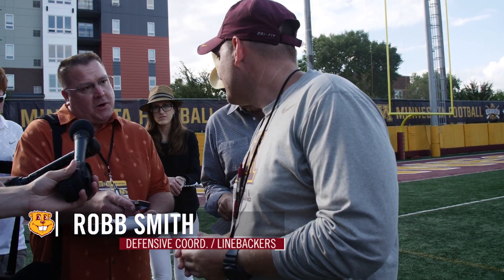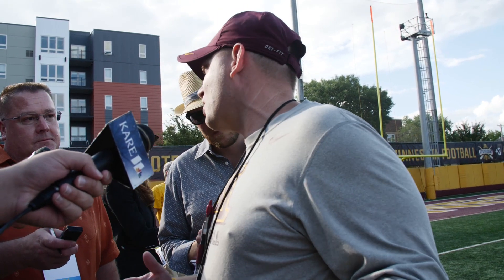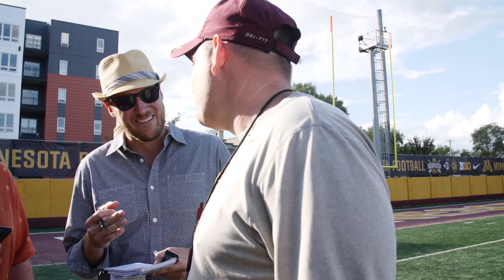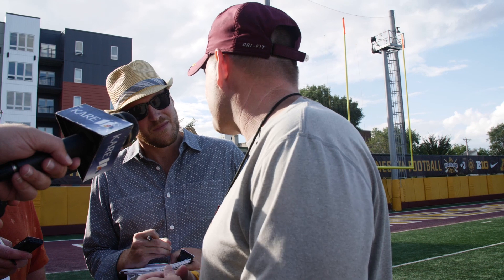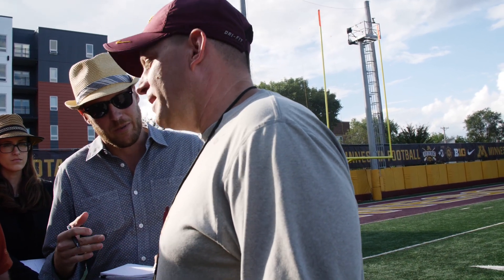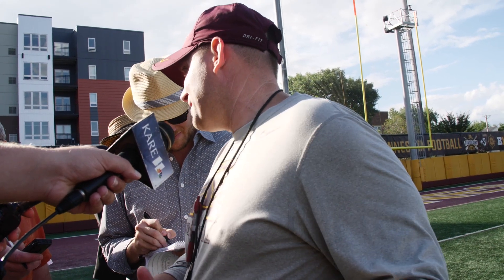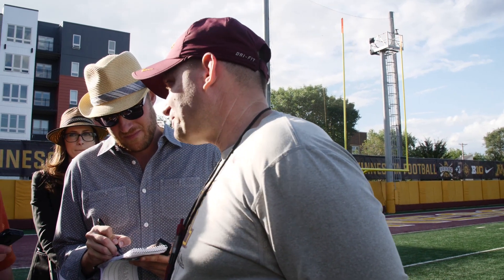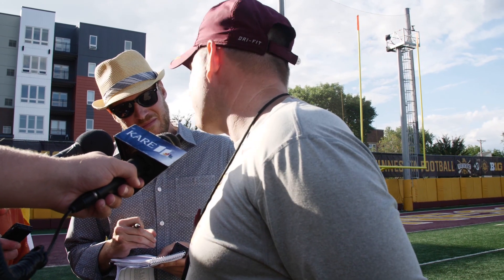Robb Smith Gopher Football Media Availability - Aug. 14, 2017